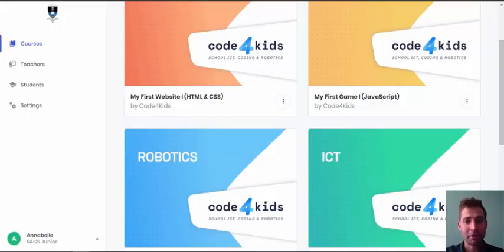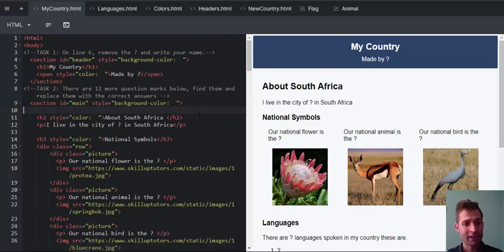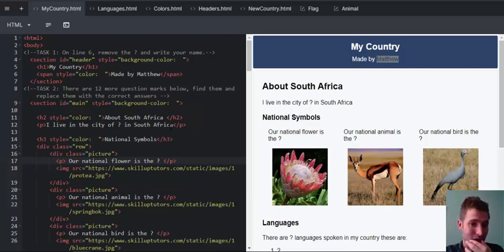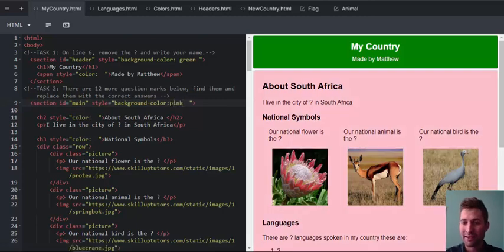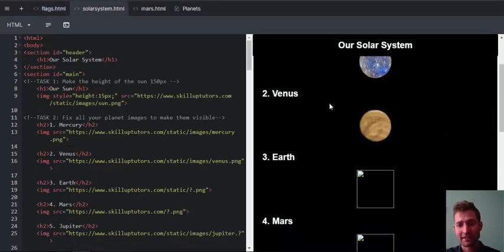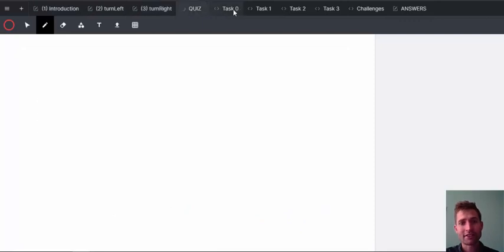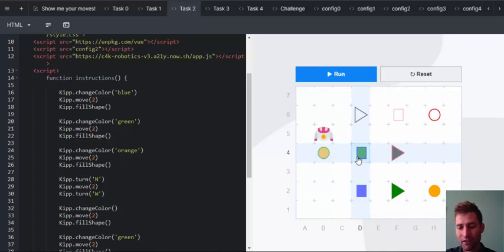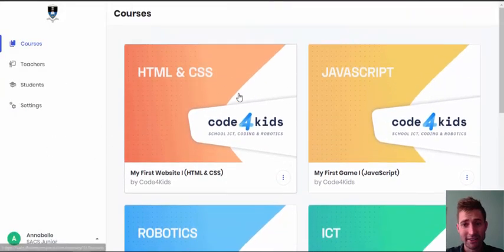Code4Kids - Walkthrough - Detailed